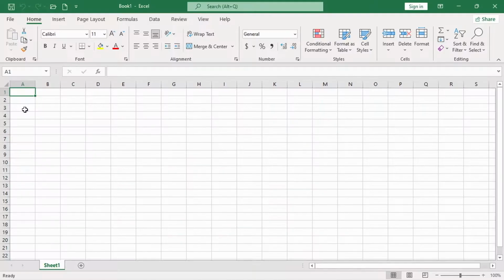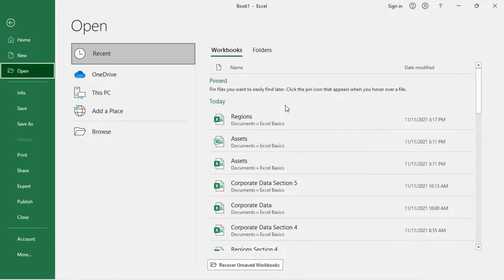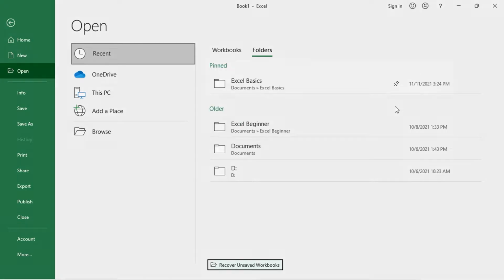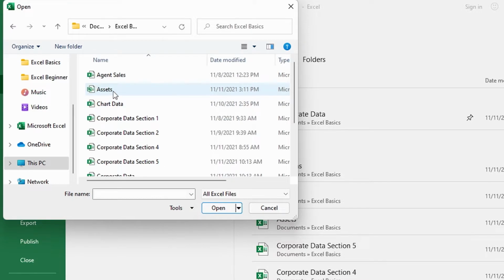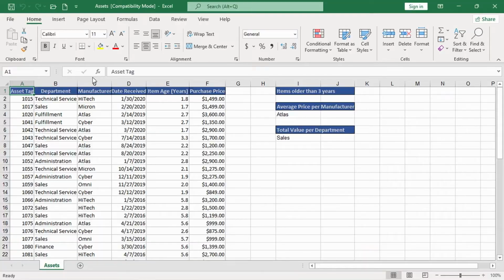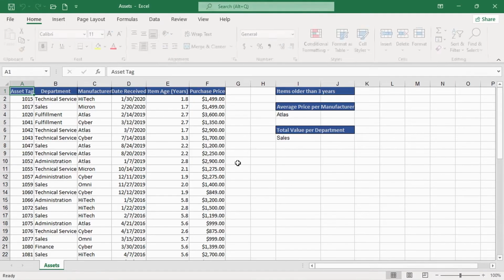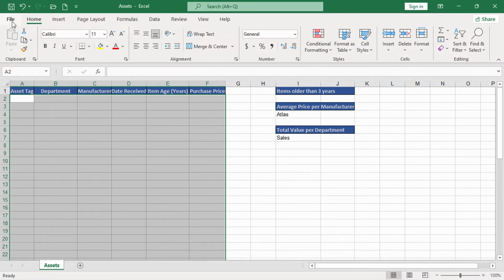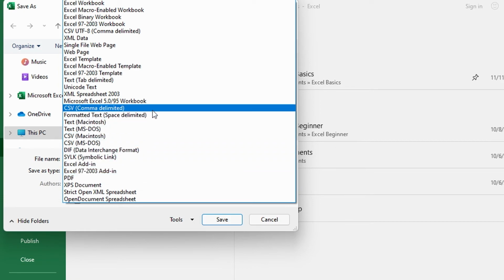Mastering Excel 2021 - Basics - Course Sample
Go beyond the basics of data entry to analyze your data and create visually appealing workbooks.

Microsoft Excel is the most popular data analysis tool in the workplace, so using it effectively is a crucial skill for any business professional. In this course you’ll learn to make your spreadsheets easily readable and visually appealing, while including complex functions and summary reports.  Excel expert Kathy Jones will also show you how to address function errors, customize your charts, and create and use tables and PivotTables to easily manipulate and summarize your data.